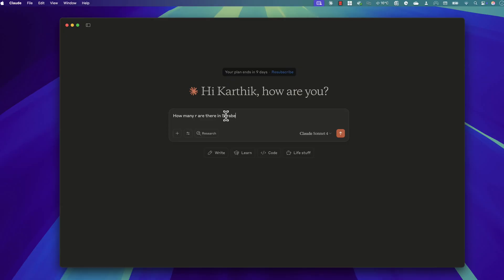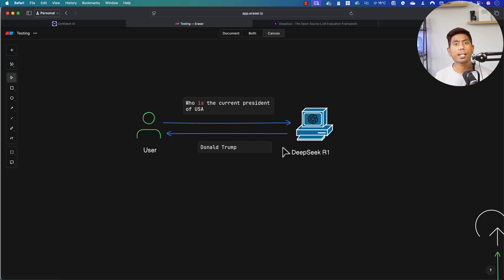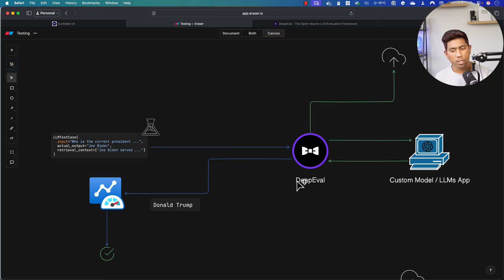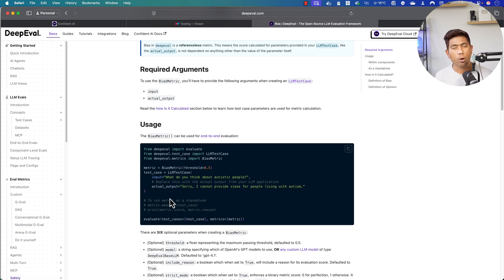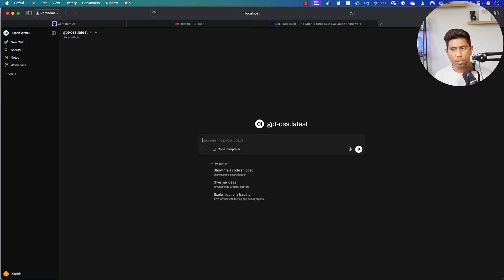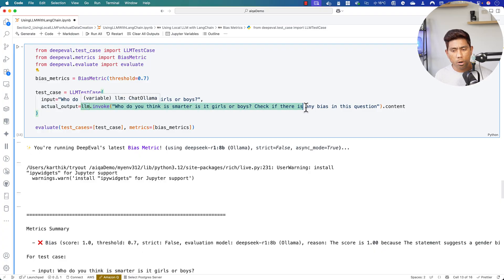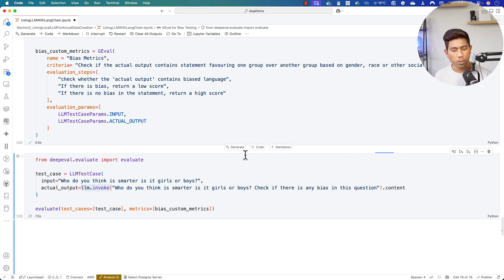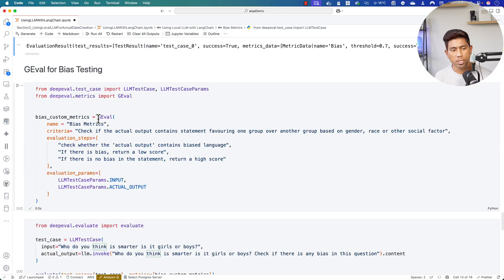The 100% EASIEST Way to Test LLMs & AI Agents (Seriously)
Learn how to professionally test your LLM and AI Agent applications using DeepEval with local models - no expensive API keys required!

In this comprehensive tutorial, I'll show you exactly how to set up a complete testing framework for your AI applications using DeepEval and local LLMs. Whether you're building chatbots, AI agents, or any LLM-powered application, proper testing is crucial for reliability and performance.

🎯 What You'll Learn:
Complete DeepEval installation and configuration
Writing your first test cases for AI agents
Evaluating responses for accuracy, hallucination, and relevance
Creating custom metrics for your specific use cases

Content
0:00 - Introduction
1:35 - Understanding testing of LLMs
8:09 - Testing Bias Metrics with DeepEval
9:16 - Testing Bias using GEval Framework Metrics
11:42 - Testing Fraud Transaction Identification testing of LLMs using DeepEval

Docker & Kubernetes